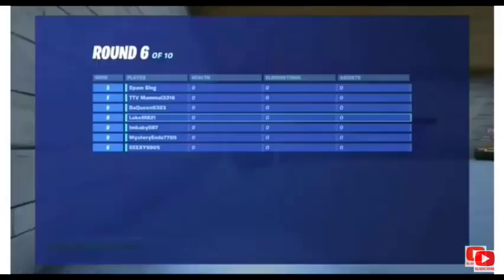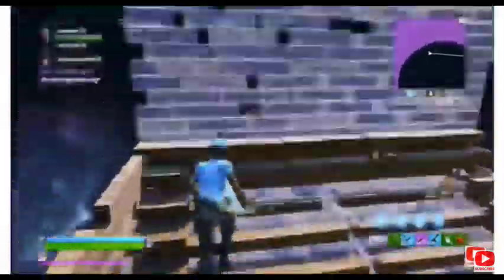Fortnite aimbot glitch ps4 - how to get aimbot on fortnite ps4 glitch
aimbot fortnite
aimbot ps4
aimbot download
aimbot controller
aimbot.exe
aimbot xbox one
aimbot creative map code
aimbot cod
aimbot for krunker
aimbot app
aimbot apex legends
aimbot arsenal 2020
aimbot activated
aimbot apex legends ps4
aimbot app download
aimbot activated sound
aimbot app for fortnite
a aimbot controller
aimbot a installer
aimbot a word
ali a aimbot
what's aimbot
coding a aimbot
buy a aimbot
is aimbot a hack
aimbot box fight code
aimbot build royale
aimbot buy
aimbot battlefield 5
aimbot box pvp
aimbot big paintball
aimbot breaking point roblox
aimbot black ops 4
aimbot controller ps4
aimbot controller xbox
aimbotcalvin
aimbot call of duty warzone
aimbot codes
aimbot c ops
aimbot c.s 1.6
aimbot c.d
aimbot c s 1.6 download
aimbot c ops ios
c ops aimbot apk
c ops aimbot download
c ops aimbot hack
aimbot definition
aimbot destiny 2
aimbot device
aimbot download 1v1.lol
aimbot download for surviv.io
aimbot download for arsenal
aimbot download roblox kat
aimbot d
c.d. aimbot
d-day roblox aimbot
aimbot exe
aimbot extension
aimbot enabled
aimbot executor
aimbot exe download fortnite mobile
aimbot emoji
aimbot ebay
aimbot explained
aimbot e oque
oq e aimbot
o que e aimbot
o'que e aimbot minecraft
wallhack e aimbot cs go
aimbot e wallhack
aimbot e wallhack warzone
cos'è aimbot
aimbot for xbox
aimbot for ps4
aimbot fortnite map
aimbot for roblox
aimbot fortnite settings
aimbot for 1v1.lol
aimbot f
aimbot generator
aimbot games
aimbot gif
aimbot glitch
aimbot gta 5
aimbot glitch fortnite ps4
aimbot gameplay
aimbot glasses
pubg aimbot
h&g aimbot
pubg g aimbot
pubg aimbot apk
g_damage aimbot
g_aimbot
aimbot hack
aimbot hack for fortnite
aimbot hacker
aimbot hacks roblox
aimbot hack warzone
aimbot hacks for call of duty mobile
aimbot hacks for xbox
aimbot how to get
aimbot in fortnite
aimbot installer
aimbot in warzone
aimbot island code
aimbot in modern warfare
aimbot in roblox
aimbot in creative fortnite
aimbot in valorant
aimbot i fortnite
aimbot i csgo
i used aimbot on a little kid
i used aimbot to get into faze
i want aimbot
i used aimbot
i used aimbot on another hacker
i used aimbot in fortnite
aimbot jones
aimbot josh
aimbot jailbreak
aimbot jjsploit
aimbot joystick
aimbot jones furaffinity
aimbot jpeg
aimbot junkies
zj aimbot
j'utilise un aimbot
j'active mon aimbot
aimbot krunker
aimbot krunker script
aimbot krunker 2020
aimbot keyboard
aimbot kat
aimbot kat roblox
aimbot keyboard and mouse
aimbot krunker script 2020
k es un aimbot
aimbot linear settings
aimbot logo
aimbot lua script
aimbot link for krunker
aimbot league of legends
aimbot license key
aimbot last day rules
aimbot lifeafter
l'aimbot
come avere l'aimbot su fortnite
come mettere l'aimbot su fortnite
come attivare l'aimbot su fortnite
cos'è l'aimbot
comment activer le aimbot
come attivare l'aimbot
come avere l'aimbot
aimbot map code
aimbot meaning
aimbot mouse
aimbot modern warfare
aimbot mod
aimbot modern warfare xbox one
aimbot mobile fortnite free 2020
aimbot modded controller ps4
rc-m aimbot
gunboundm aimbot
fivem aimbot
pubgm aimbot
codm aimbot
m&b warband aimbot
aimbot.m
aimbot nintendo switch
aimbot nintendo switch fortnite
aimbot nintendo switch controller
aimbot names
aimbot no virus
aimbot nintendo switch settings
aimbot no download
aimbot not working
aimbot on ps4
aimbot on fortnite
aimbot overwatch
aimbot on xbox
aimbot overwatch workshop
aimbot on mobile
aimbot on warzone
aimbot on console
aimbot 2.o
oque e o aimbot
aimbot o que é
aimbot o que
o que significa aimbot
o que é aimbot minecraft
hack aimbot o que é
o quer dizer aimbot
aimbot ps4 controller
aimbot ps4 warzone
aimbot ps4 fortnite
aimbot ps4 cod
aimbot ps4 settings
aimbot ps4 apex
aimbot ps4 controller fortnite
fortnite aimbot p
aimbot quake champions
aimbot que es
aimbot quake 3 arena
aimbot quake 3
aimbot quake live
aimbot quake
aimbot quora
aimbot queen
q clash aimbot
q clash aimbot script
q clash aimbot script pastebin
que es aimbot
q es el aimbot
aimbot roblox
aimbot ruler
aimbot roblox script 2020
aimbot remote
aimbot roblox mobile
aimbot roblox download 2020
aimbot robot
aimbot rocket league
r aimbot v2.0
aimbot settings
aimbot settings fortnite
aimbo